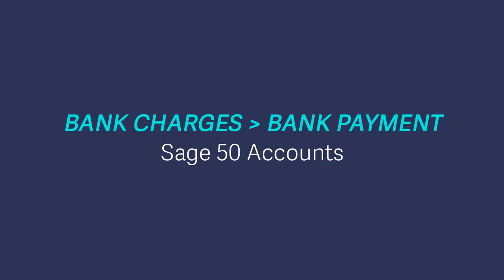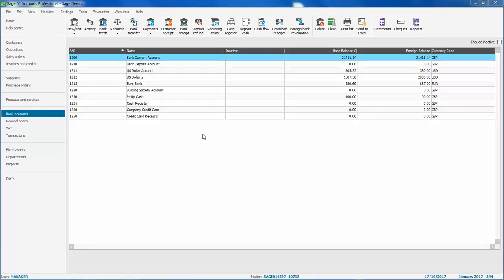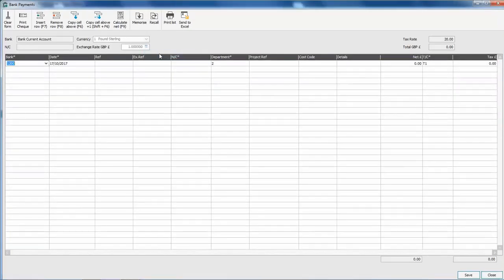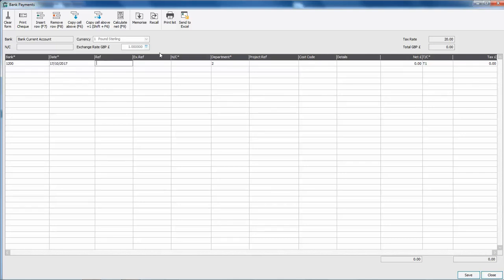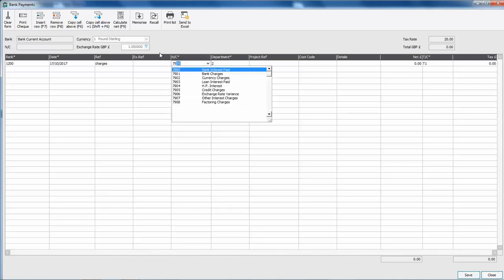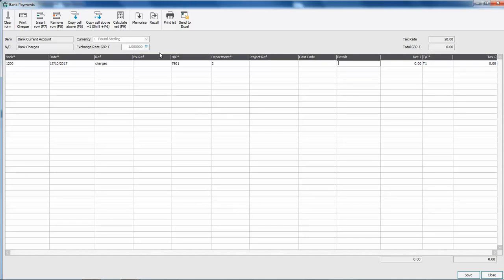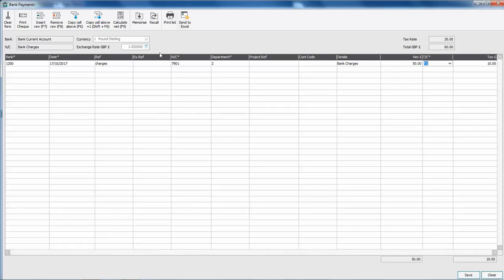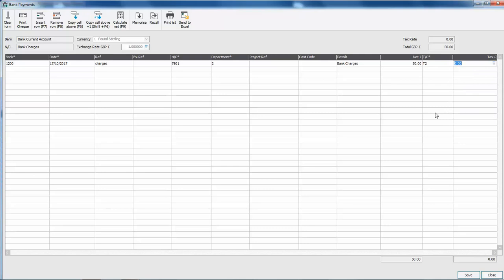Sage 50 Accounts (UK) - Bank charges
This video explains how to enter bank charges in Sage 50 Accounts